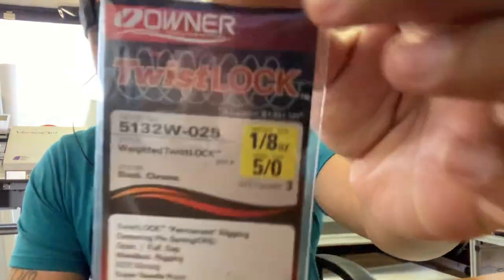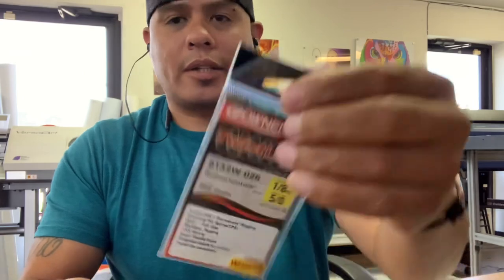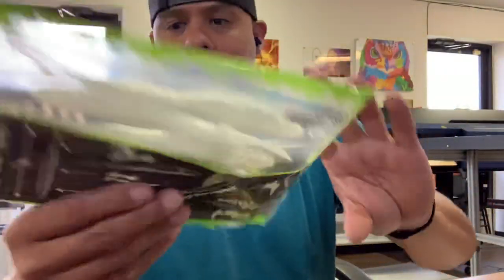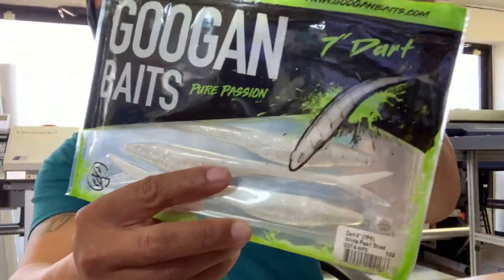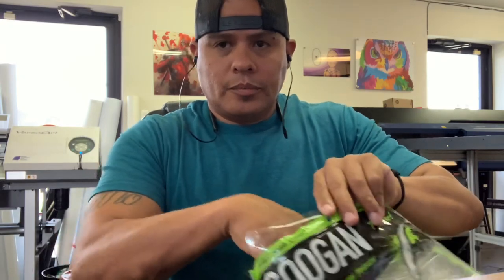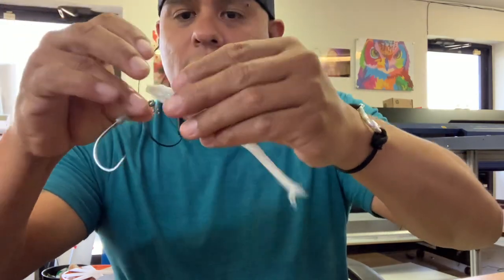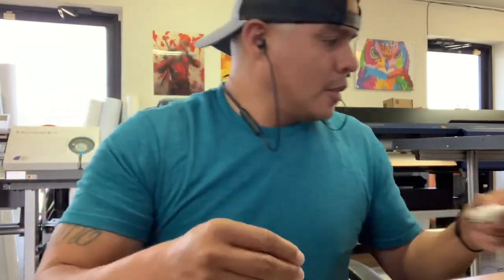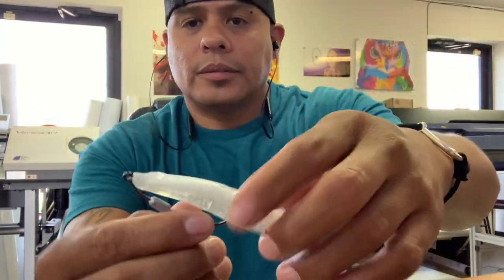Googan Dart. How I Rig It Up to catch more Fish💯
The Googan Dart has been slaying for me lately, so I decided to share my set up with you guys. Good luck❤️❤️🐟🐟🐟🔥🔥🔥